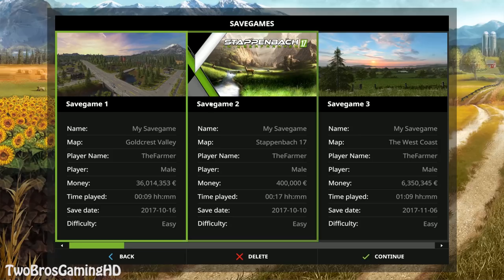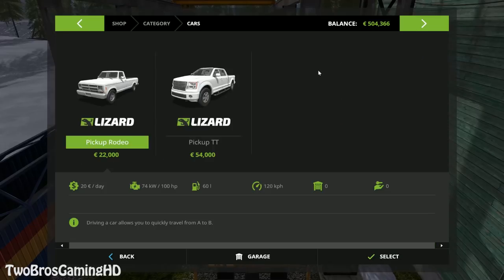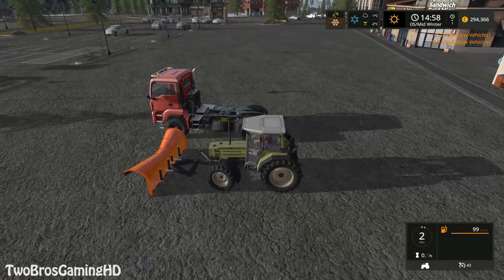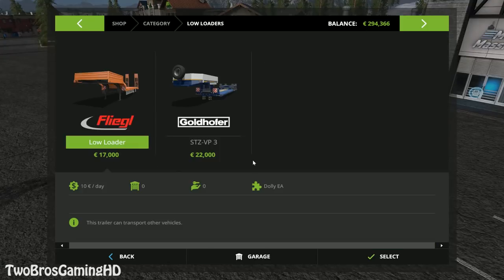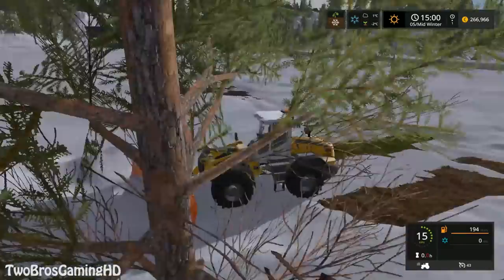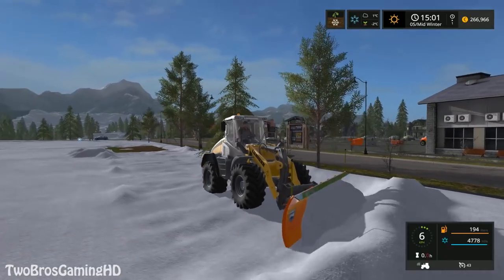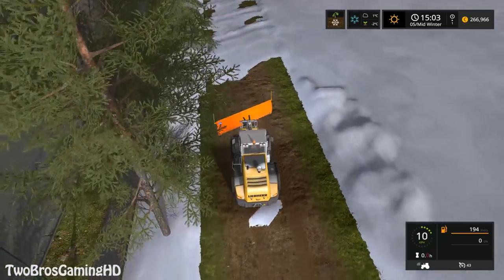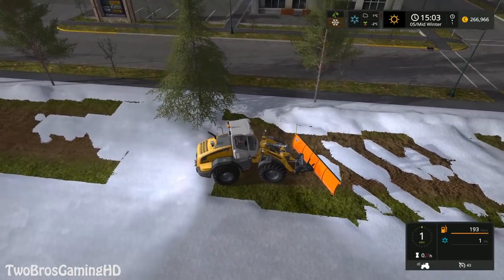SNOW PLOW MOD PACKAGE in Farming Simulator 2017 | UPCOMING MODS SOON MAYBE | PC | PS4 | Xbox One